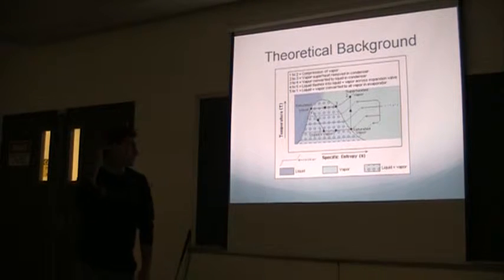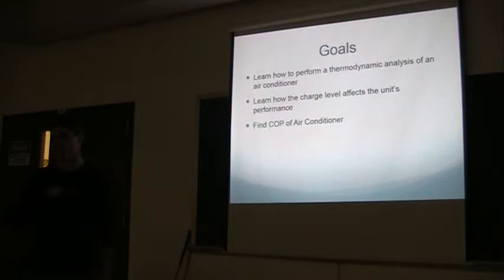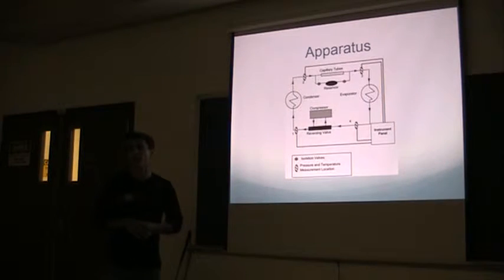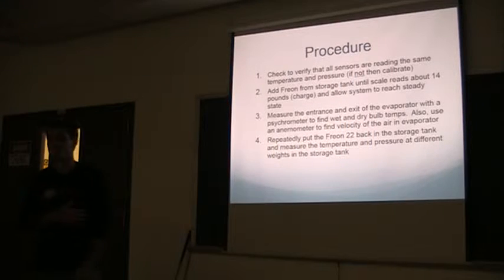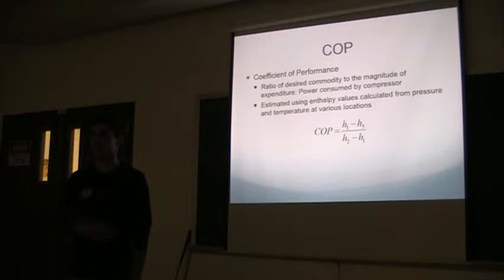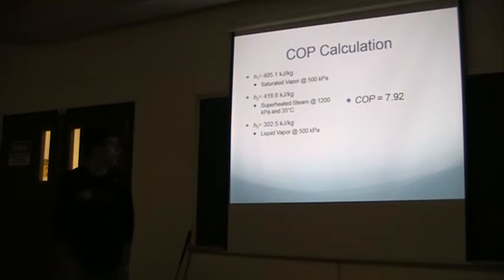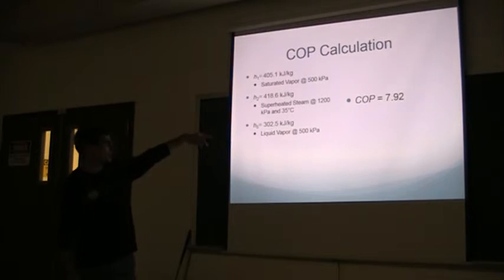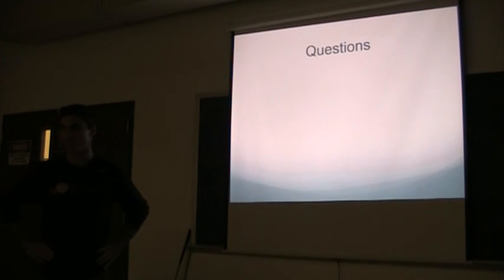ME4611.005 - 4/8/14 Philip Primeaux - Air Conditioner Lead